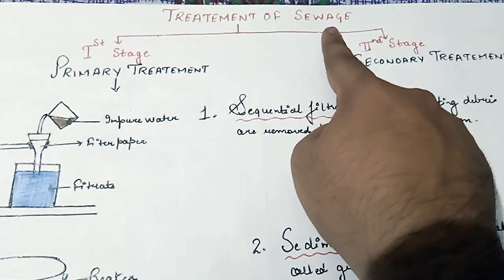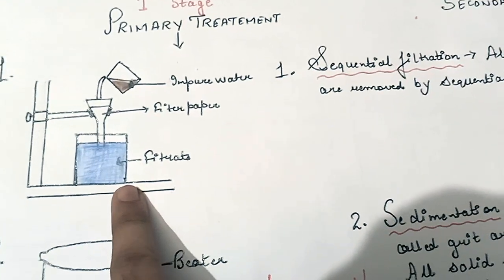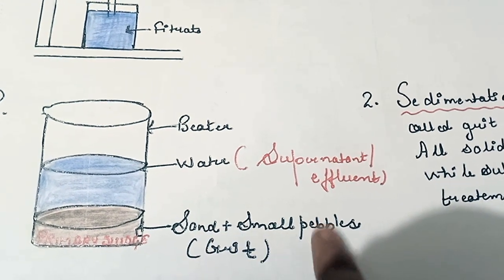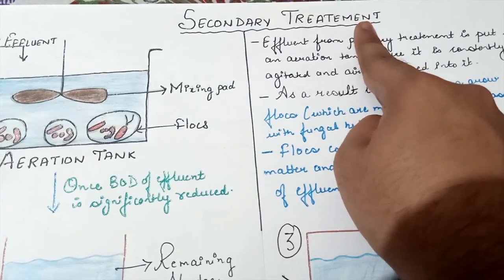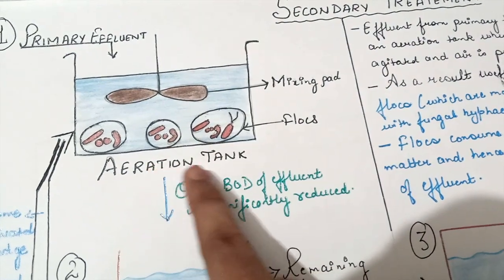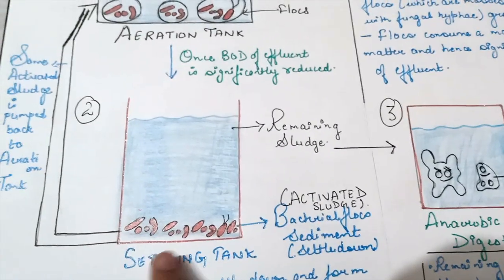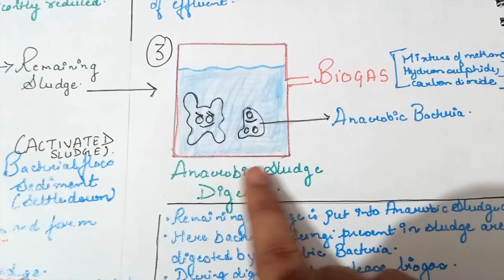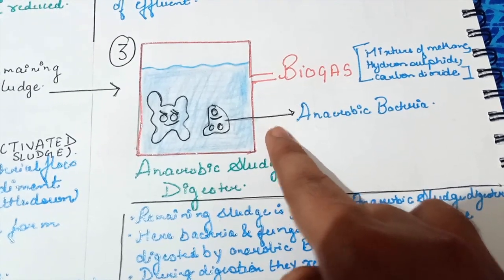microbes in human welfare (part-3)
Notes on microbe in human welfare for class 12 students (part-3).
Topic covered-MICROBES IN SEWAGE TREATMENT.
The video covers whole chapter microbe in human welfare class 12 ncert. The chapter is covered in stages.
The video gives idea about--MICROBES IN SEWAGE TREATEMENT.Students will come to know about important questions of the chapter microbe in human welfare and how to memorise it in an easy way.